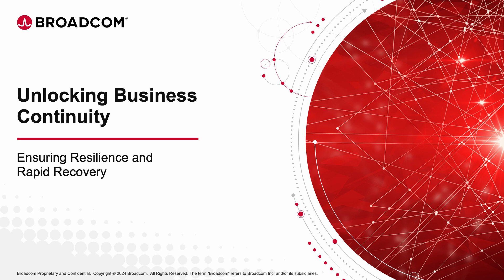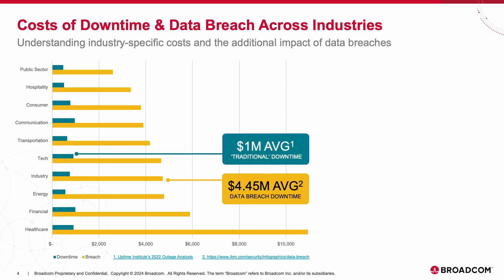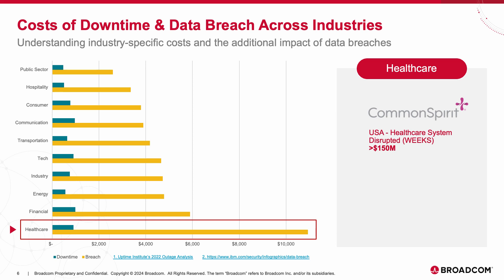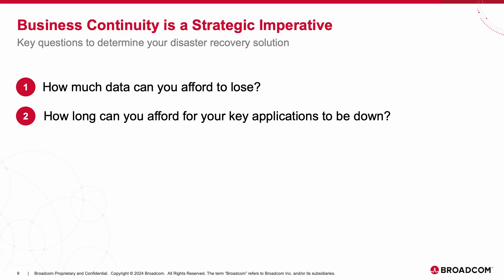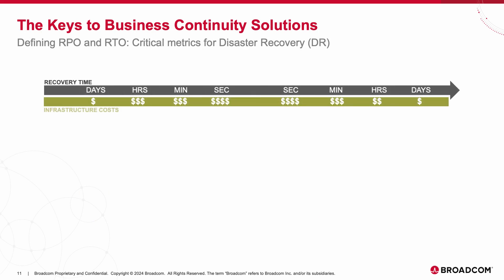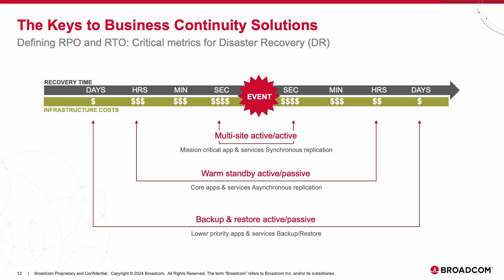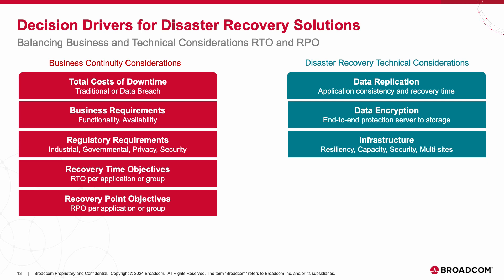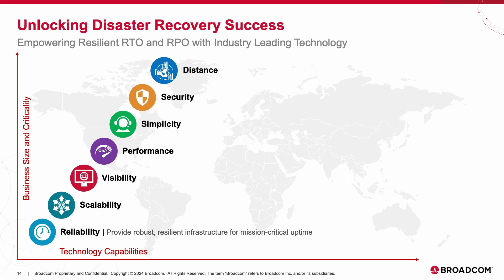Unlocking Business Continuity: Ensuring Resilience and Rapid Recovery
Discover how to unlock business continuity and ensure operational resilience. This video reviews the critical components of effective Business Continuity-Disaster Recovery (BC-DR) strategies and the importance of data path security and resiliency. From mitigating cyber threats to optimizing performance, scalability, and rapid recovery over global distances, learn how Brocade technology empowers organizations to safeguard against downtime and navigate the complexities of modern digital landscapes.